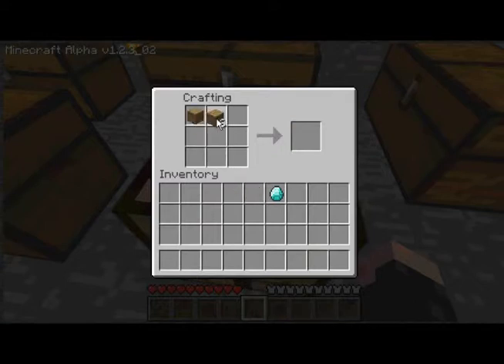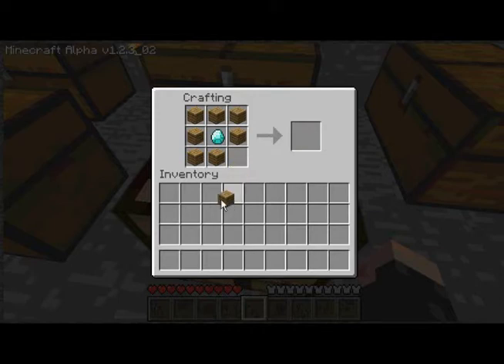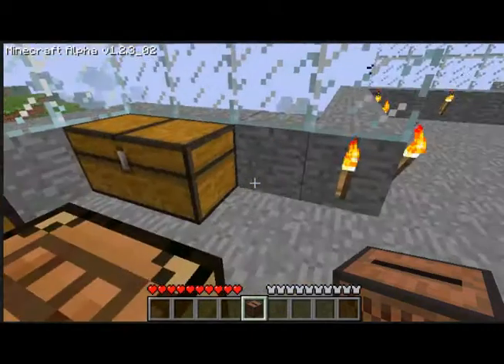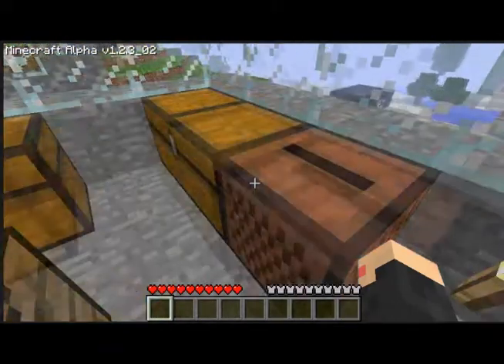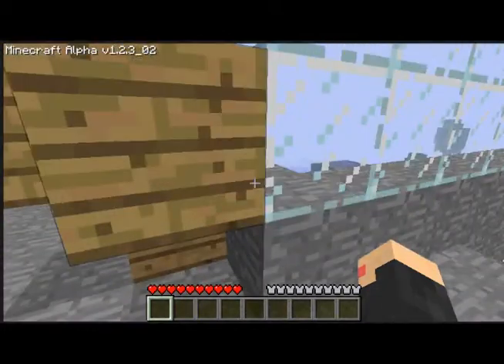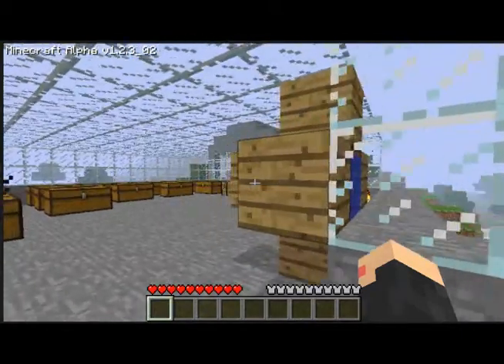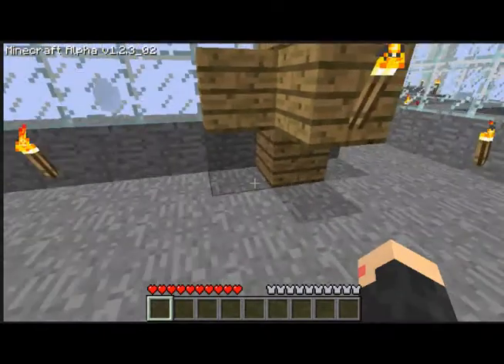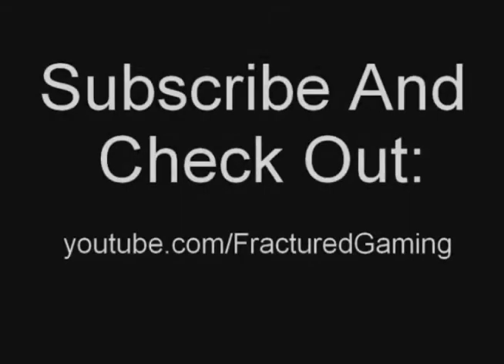MineCraft | Community Video For scottghost67 | 0wolfboy0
Simple video showing scottghost how to make a jukebox :)